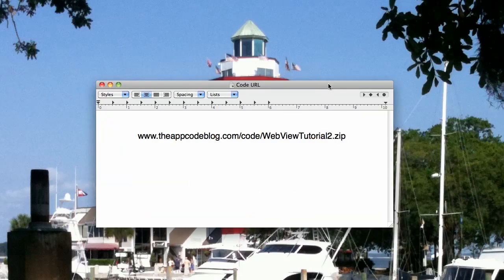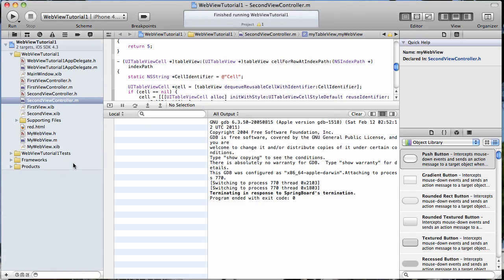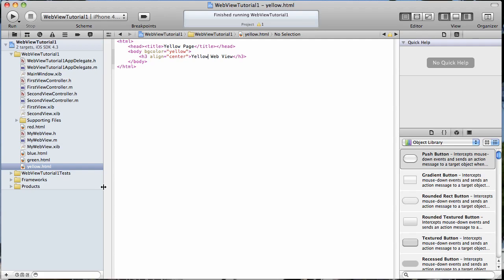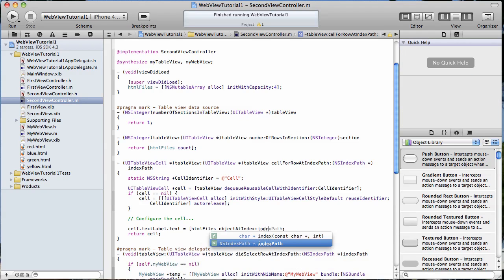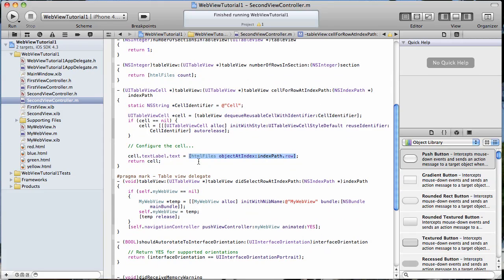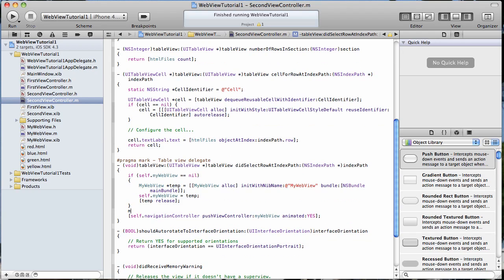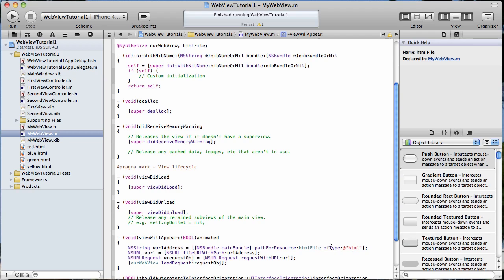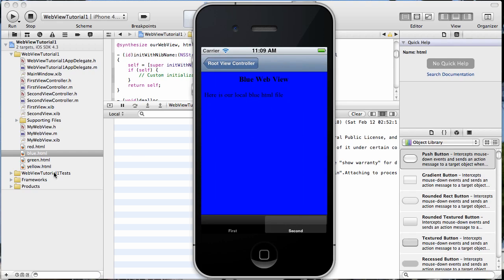Load local html file depending on row selected in the UITableView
Simple tutorial demonstrating how to load a local html file into a UIWebView depending on which row a user selects in a UITableView.